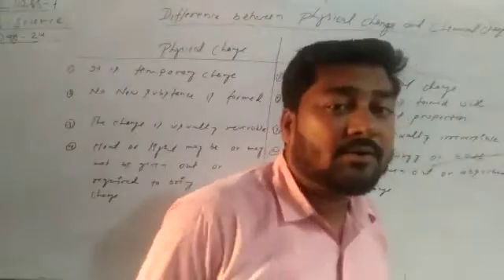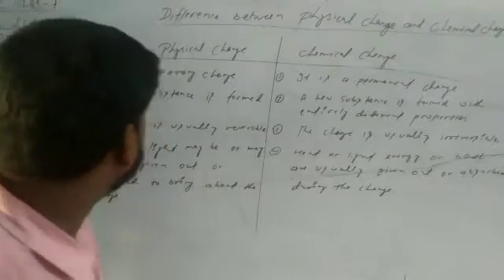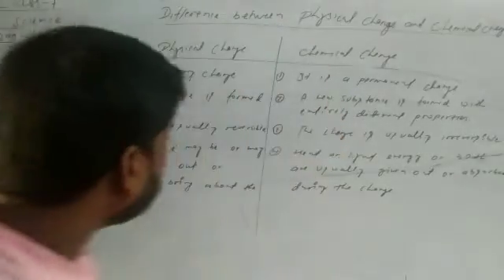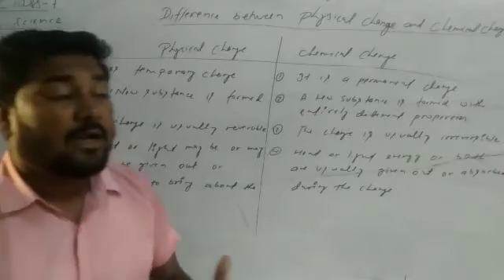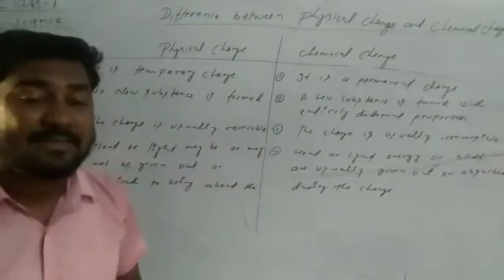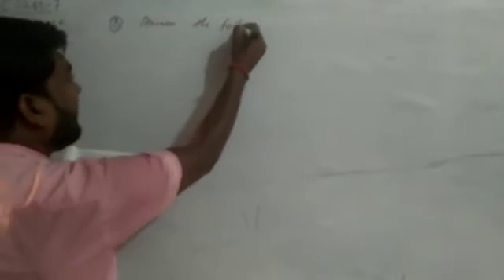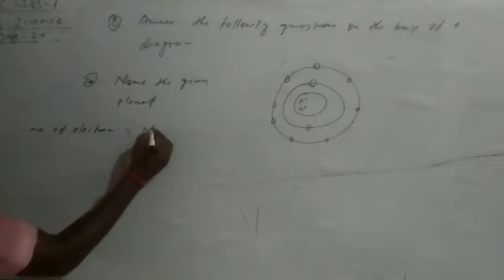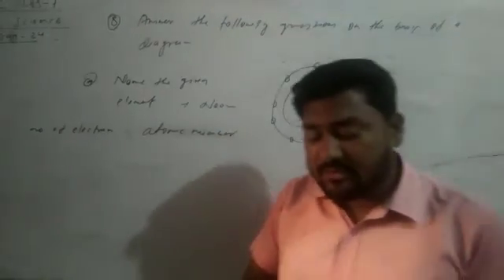Science Class7 Day24